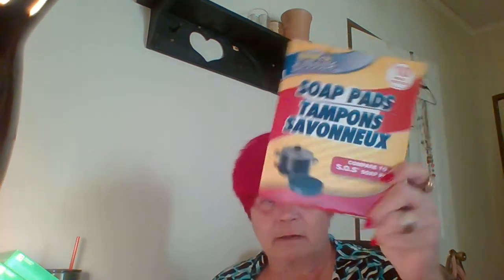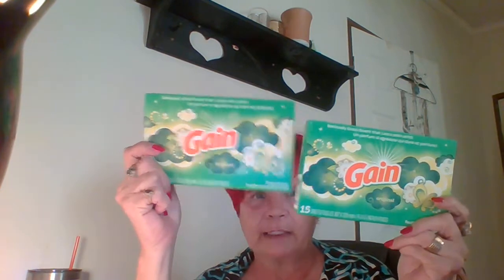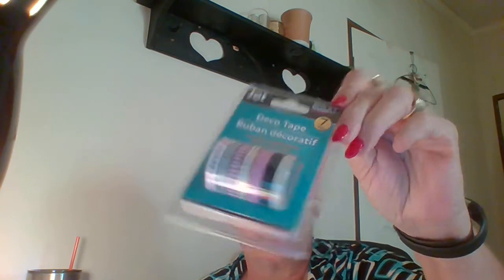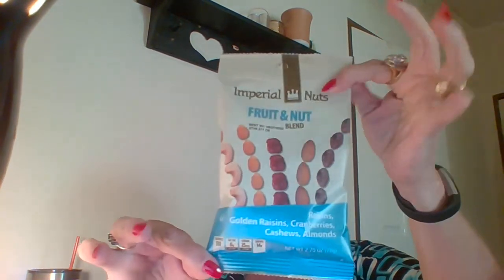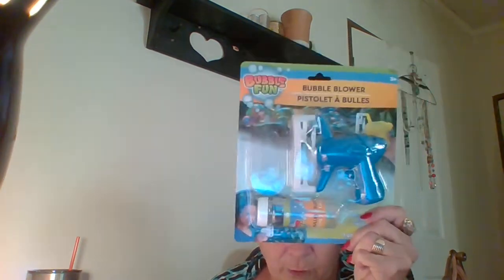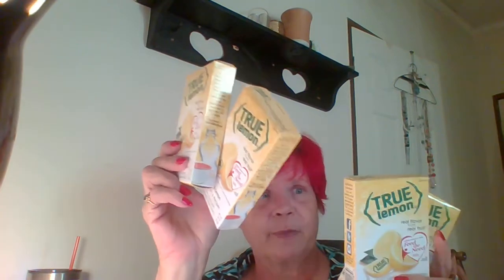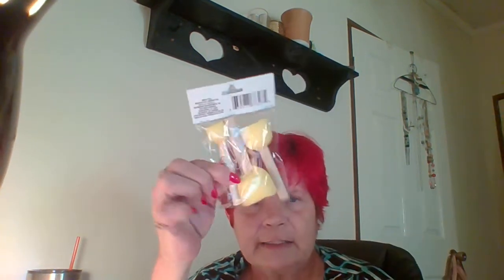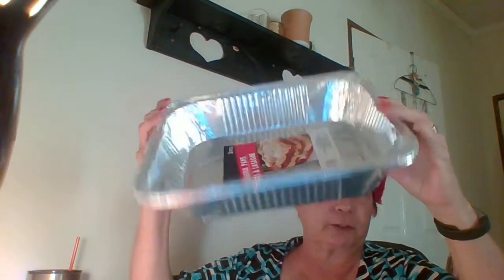Dollar Tree New Items